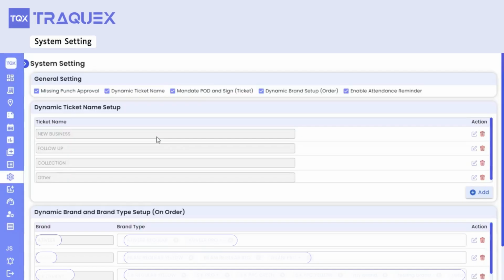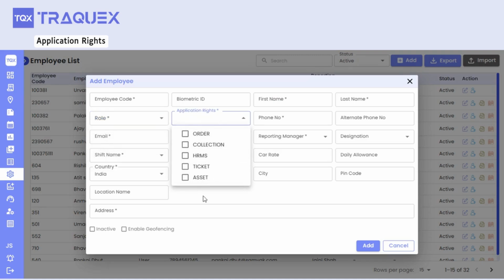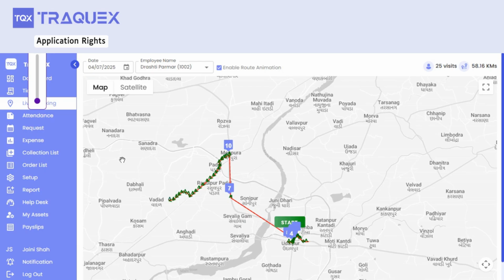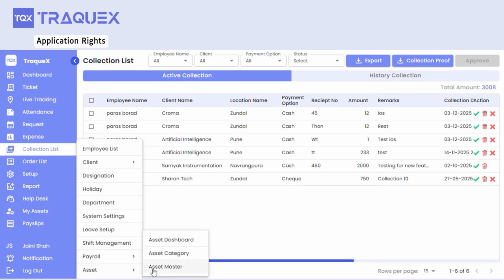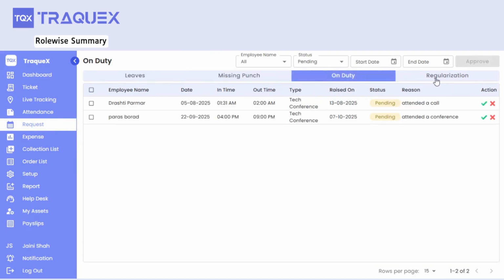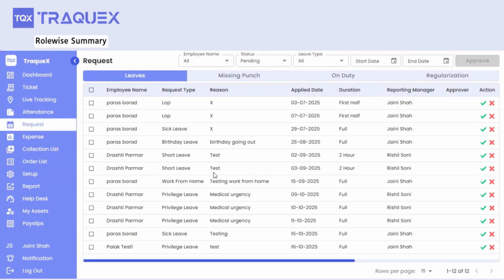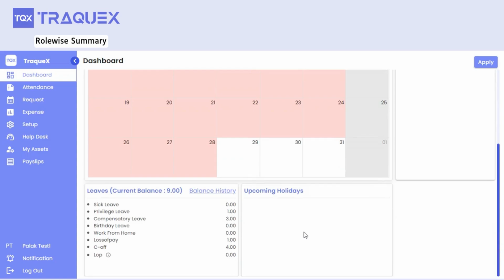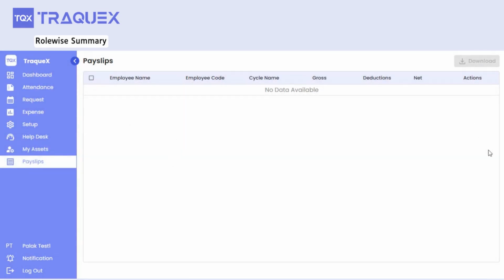TraqueX Demo with Real Voiceover | Complete HRMS, Ticketing, Order & Payroll Platform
Explore the complete functionality of TraqueX, an integrated enterprise platform designed to streamline HRMS, Ticketing, Order Management, Collection, Asset Tracking, and Payroll operations in a single system.

This demo provides a detailed walkthrough of:

• Role-based and application right-based access control
• System configuration and general settings
• Employee creation and permission setup
• HRMS modules including attendance, leave, expenses, and regularization
• Ticket management and helpdesk operations
• Order creation and tracking
• Collection approvals and mobile uploads
• Asset allocation and tracking
• Web portal and mobile app functionality
• Role hierarchy: Head Admin, Admin, Web User, and User

TraqueX simplifies enterprise operations by combining multiple business functions into one centralized platform with structured governance and real-time visibility.

Watch the full demo to understand how TraqueX enhances operational efficiency, accountability, and reporting across departments.